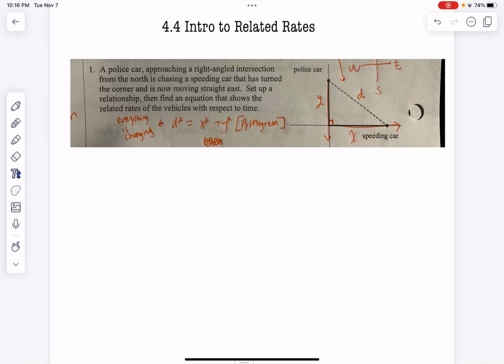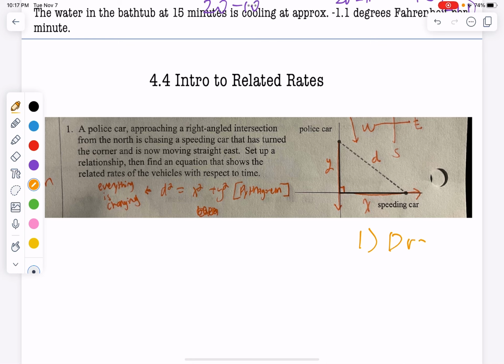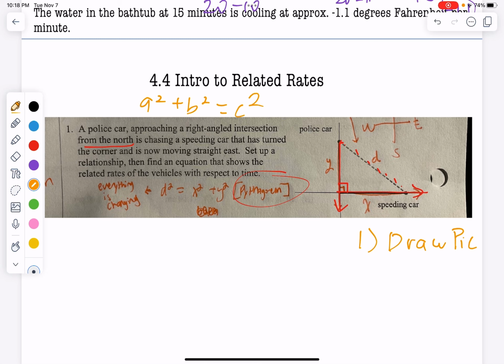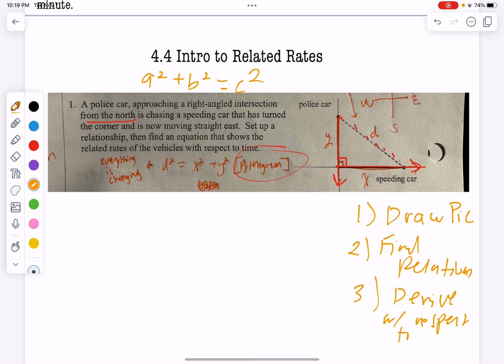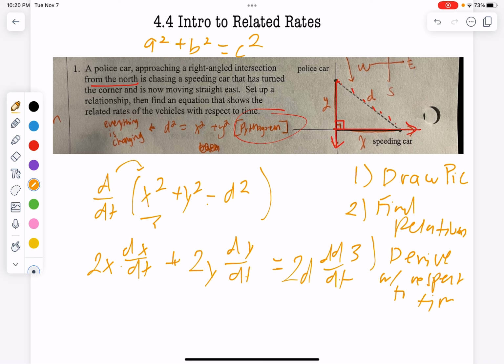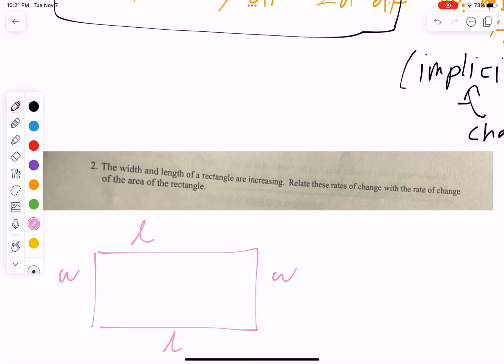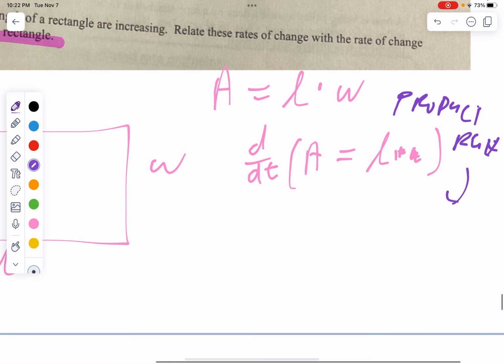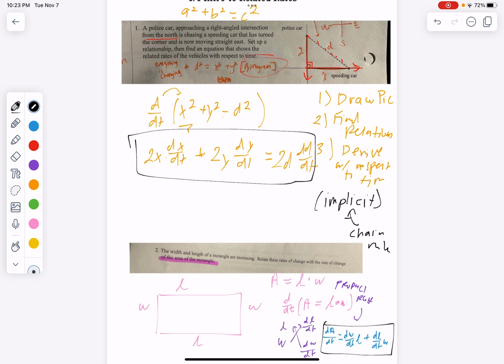Calc AB 4.4 Intro to Related Rates